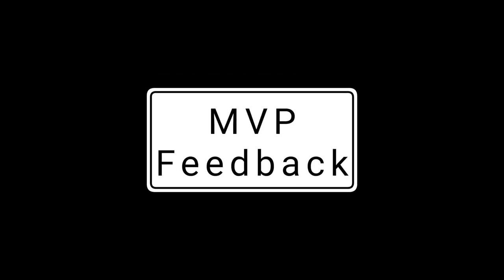10 Steps for Getting from Idea to Funding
Many people have ideas but most people get stuck on executing those ideas.They may come across a company that did what they were thinking about and say “I had that idea before they did”. Having an idea isn’t enough. At the end of the day, the only thing that matters is the execution of that idea. In this video, I share 10 steps to help entrepreneurs get from idea to funding-ready.